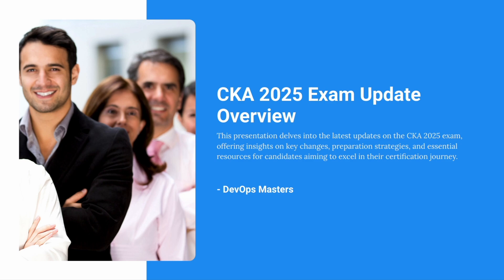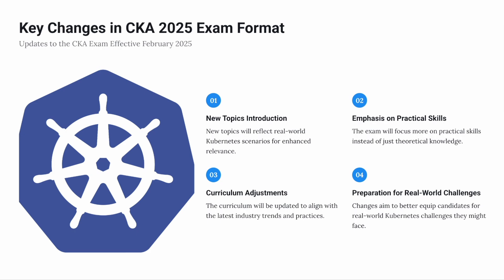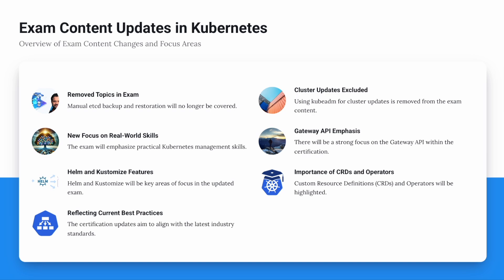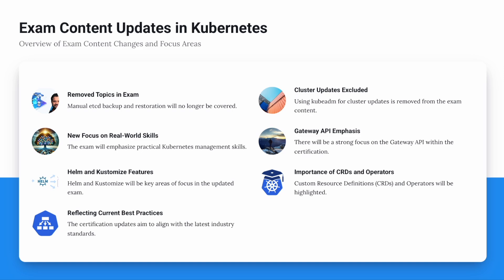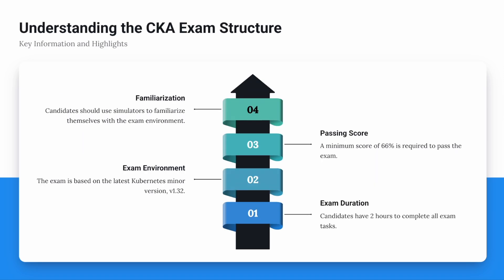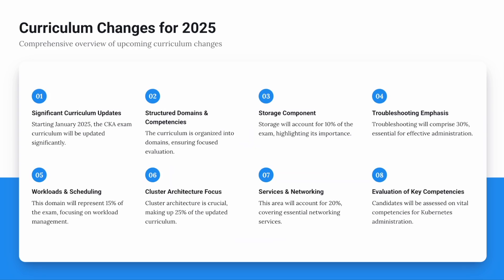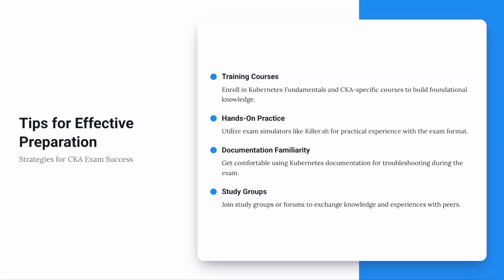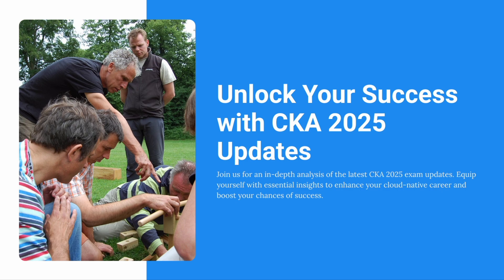CKA 2025 | Certified Kubernetes Administrator EXAM updates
The Certified Kubernetes Administrator (CKA) exam is undergoing significant updates in 2025 to align with the evolving Kubernetes ecosystem. Here's what you need to know:​

Effective Date of Changes:
The updated exam format will be implemented on February 18, 2025, at 08:00 Beijing Time (00:00 UTC). ​

Key Updates to the Exam Syllabus:

Cluster Architecture, Installation & Configuration (25%): Introduction of tools like Helm and Kustomize for managing deployments; emphasis on understanding extension interfaces such as CNI, CSI, and CRI; inclusion of Custom Resource Definitions (CRDs) and Operators. ​

Services & Networking (20%): Replacement of the traditional Ingress with the Gateway API, offering enhanced control over routing and load balancing; expanded focus on CoreDNS configuration and troubleshooting. ​

Troubleshooting (30%): Enhanced emphasis on network troubleshooting, including both internal and external connectivity; deeper dive into cluster and node diagnostics. ​

Workloads & Scheduling (15%): New focus on Pod admission, scheduling policies, node affinity, and autoscaling; emphasis on creating robust, self-healing applications. ​

Storage (10%): Greater emphasis on dynamic volume provisioning; detailed management of volume types, access modes, and reclaim policies. ​

Topics Being Deprioritized:
1. Management of etcd backups/restores.​
2. Kubernetes version upgrades. ​

Exam Pricing Changes:
Effective February 4, 2025, the exam fee for the CKA certification will increase from $395 to $445. ​

Preparation Recommendations:
Familiarize Yourself with New Tools: Gain hands-on experience with Helm and Kustomize for deployment management.​

Deepen Networking Knowledge: Study the Gateway API and CoreDNS to manage ingress traffic and service discovery effectively.​

Enhance Troubleshooting Skills: Practice diagnosing and resolving cluster and network issues.​

Understand CRDs and Operators: Learn to create and manage Kubernetes extensions.​

Practice Dynamic Storage Provisioning: Experiment with various volume types and configurations.​

For the most current information and resources, refer to the official Linux Foundation training portal. ​

Staying informed about these changes and adjusting your study plan accordingly will be crucial for success in the updated CKA exam.​
training.linuxfoundation.cn